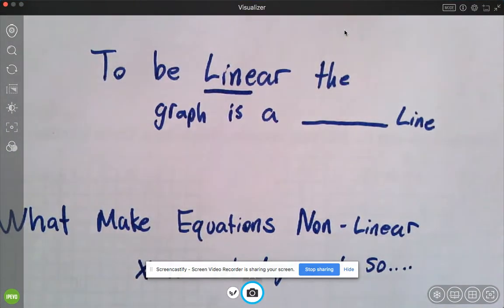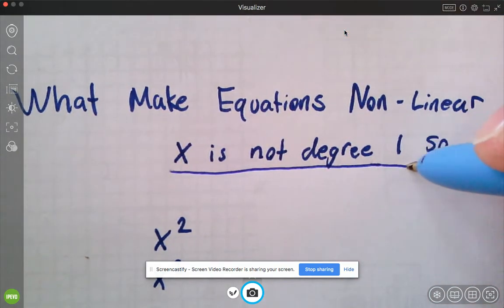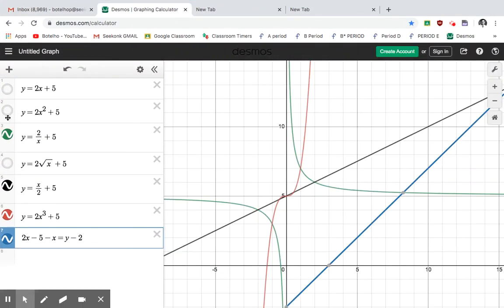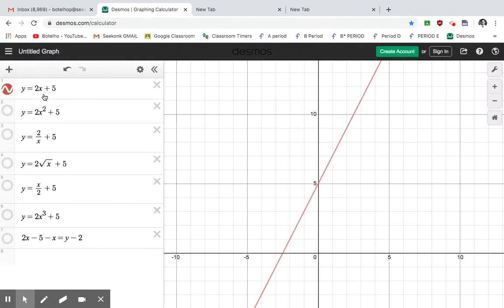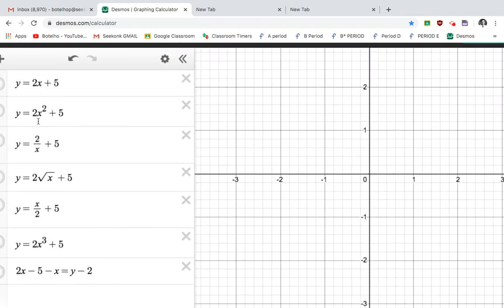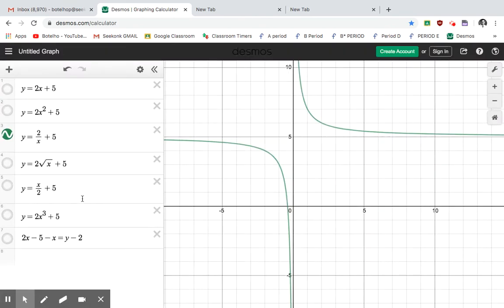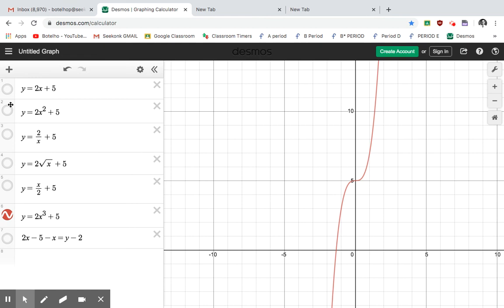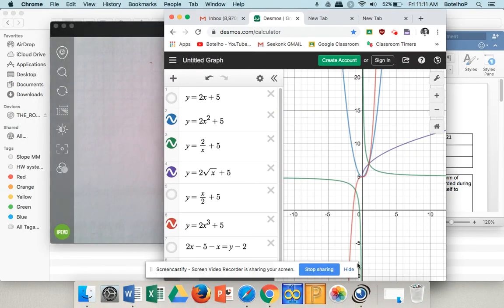Linear Vs NON Linear Equations